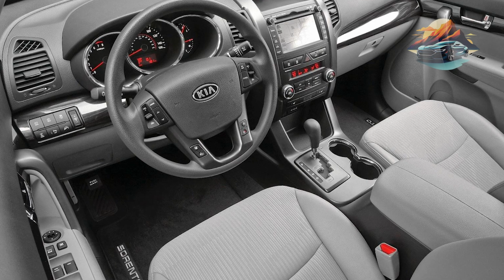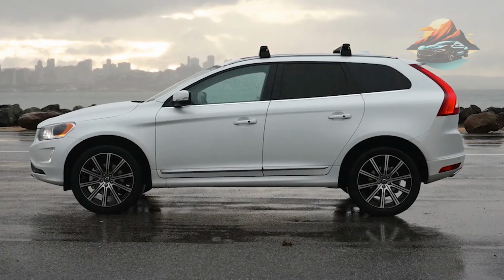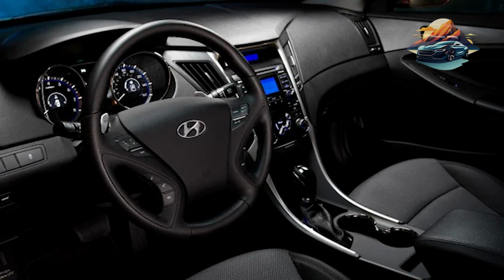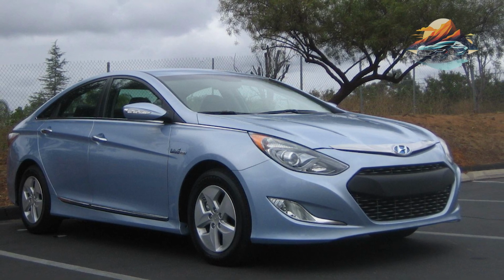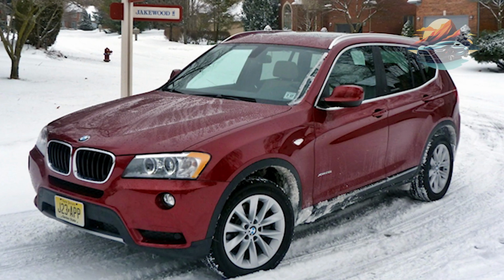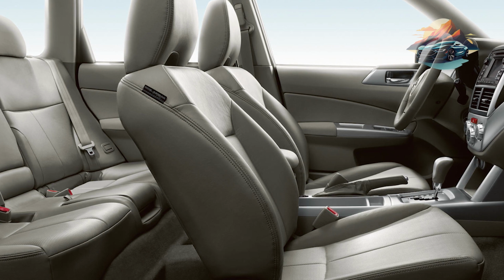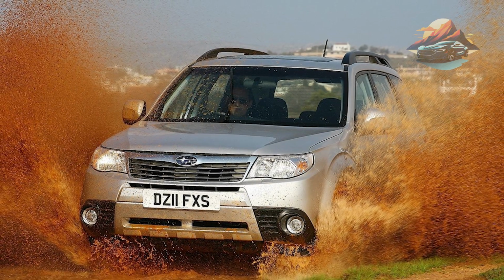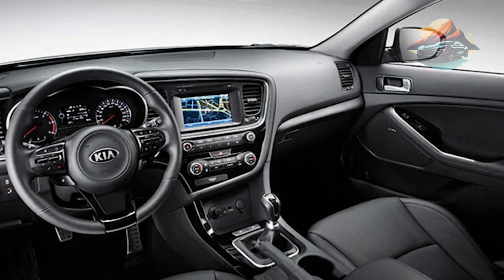6 Used Cars To Avoid For Bad Engine - Consumer Reports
Consumer Reports: a name that rings a bell for most of us. It's the place we turn to for insights on, well, just about everything—including our four-wheeled companions. Sure, some folks raise an eyebrow at their verdicts, but there's no denying it's a touchstone for many Americans seeking dependable info.

Many Americans thought of it as a compass for navigating the car-buying maze. I certainly do. And If you hop into this platform to make your car-buying decision, then this episode is tailored-fit for you.